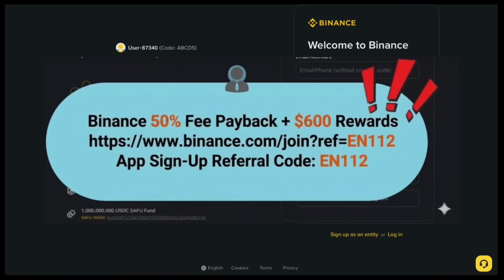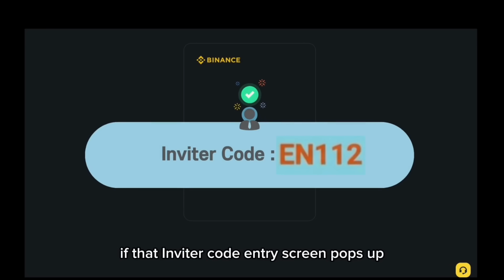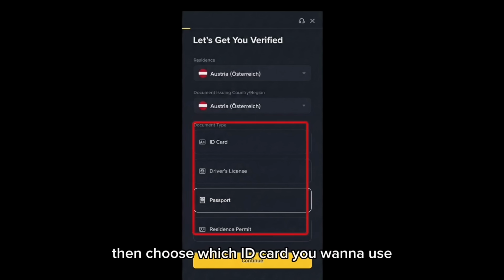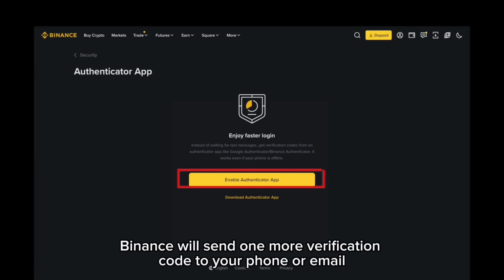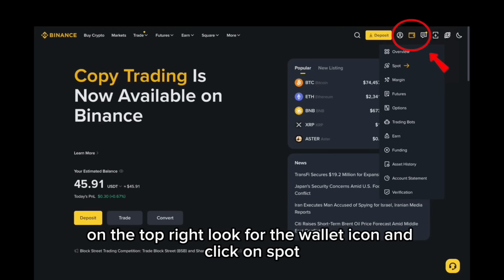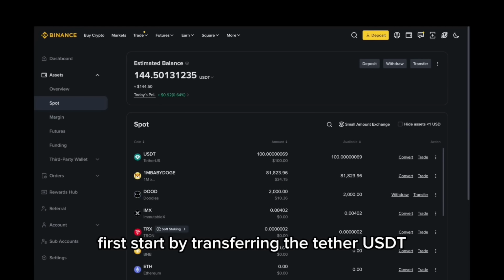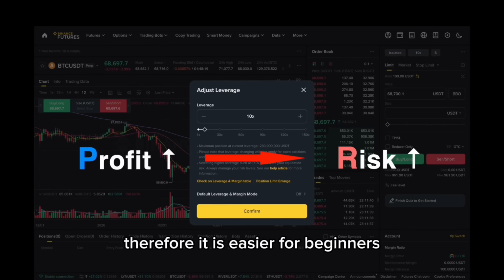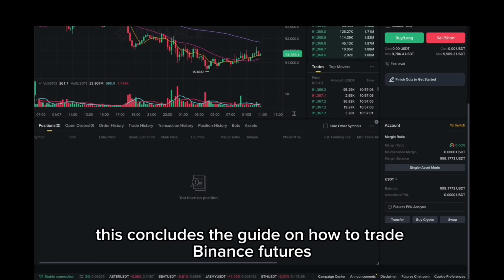Binance Tutorial 2026: Beginner’s Benefit Guide/-Sign Up- Deposit- Futures Trading-binancetutorial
binancetutorial 🎁 Binance Fee Payback Sign-Up Link (50% payback & $600 Rewards)

⏱️ Time Stamps:
00:54 Registration
03:00 Enter discount code
03:20 KYC Identity Verification Process
05:11 KYC identity verification
05:21 2-Step Verification (Security Setup)
06:58 How to Deposit (P2P)
06:48 How to Trade Futures